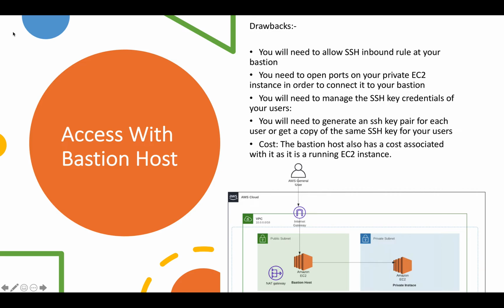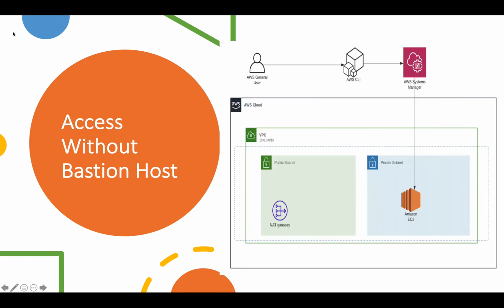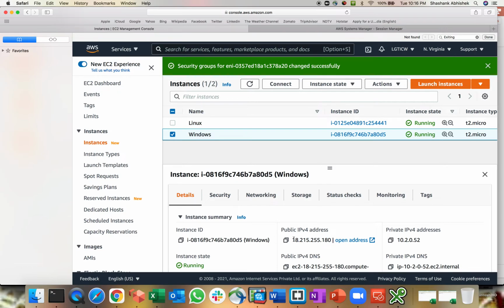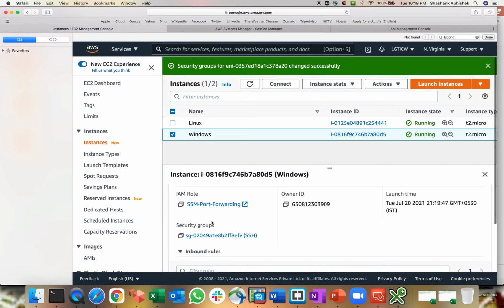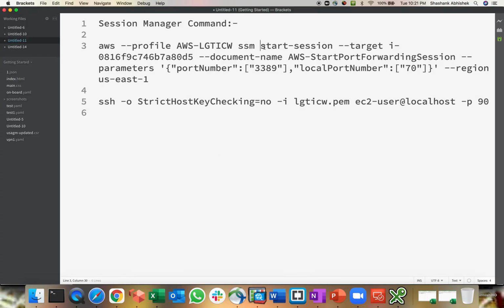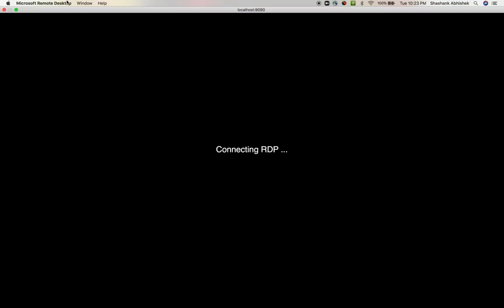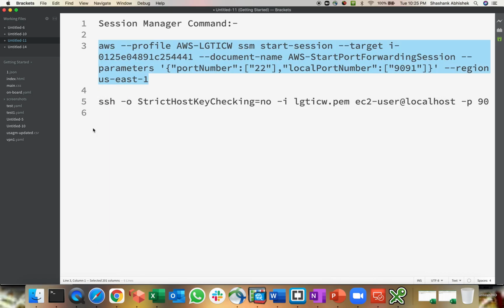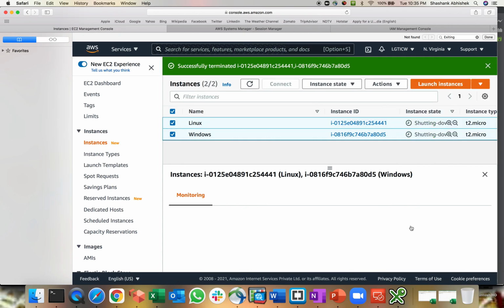AWS:- Go Bastionless - Access Private EC2 Instances using SSM Session Manager || Concept || Demo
Video will help us to understand how we can use AWS SSM Session Manager to connect private EC2 Instances and remove the need of bastion/jump host. Below pointers covered:-
- Session Manager Concept
- Environment with BastionHost
- Environment without BastionHost
- Practical on using Session Manager connection with Windows
- Practical on using Session Manager connection with Linux

Requirements :-
- AWS Cli Latest
- Sessions Manager Plugin
- SSM Agent install on machine
- SSM Policy [AmazonSSMManagedInstanceCore]

Session Manger Plugin

Happy Learning !!!